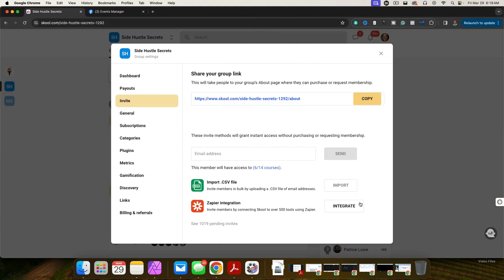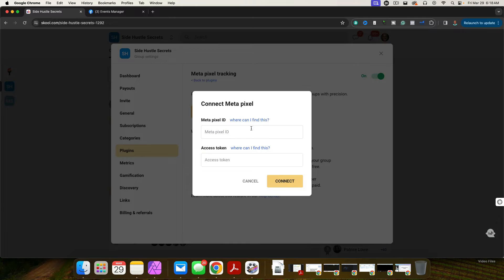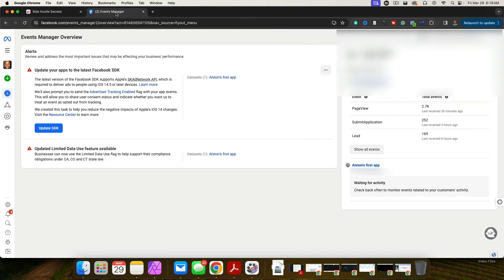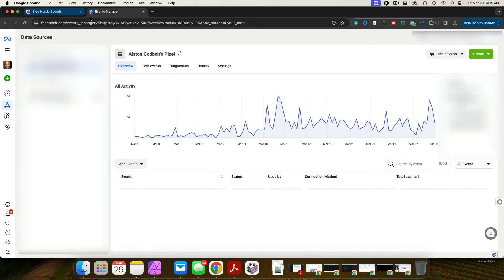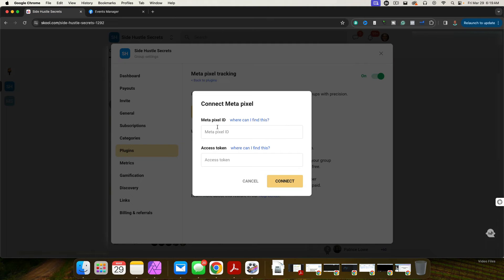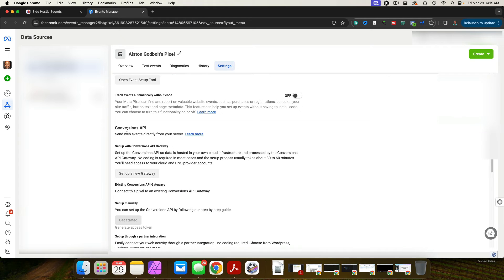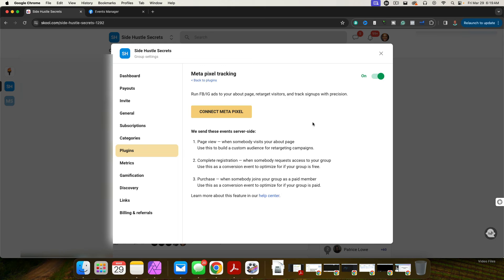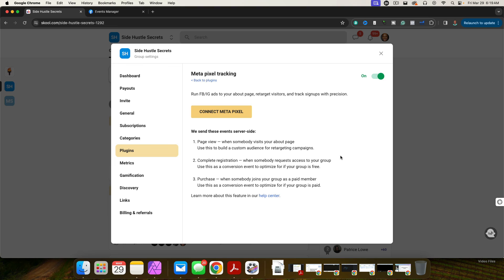Skool | How To Connect Facebook Pixel To Skool Community | Alston Godbolt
In this quick video I show you step by step how to connect Facebook Pixel to your Skool community